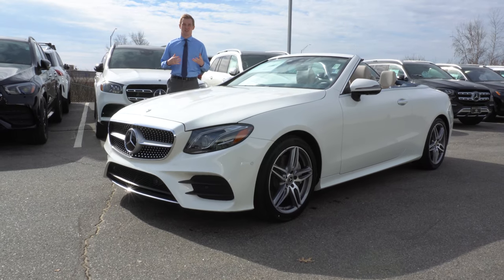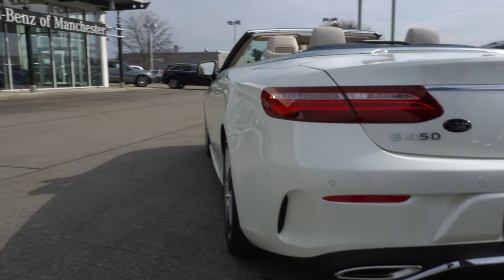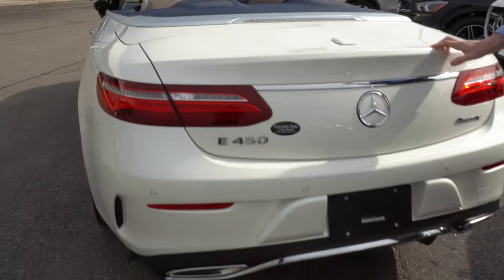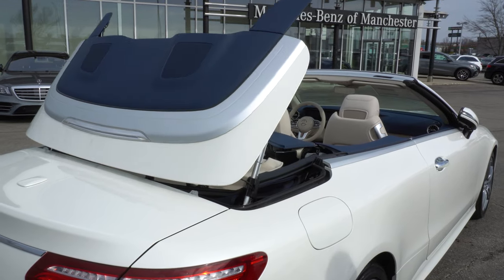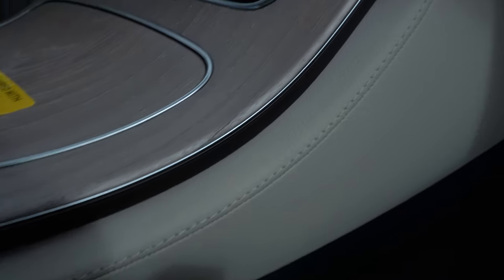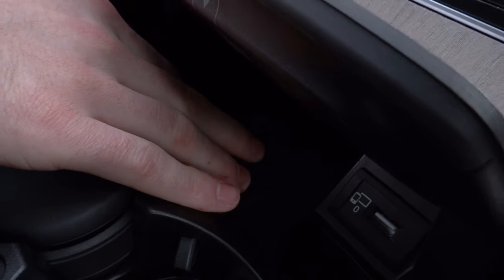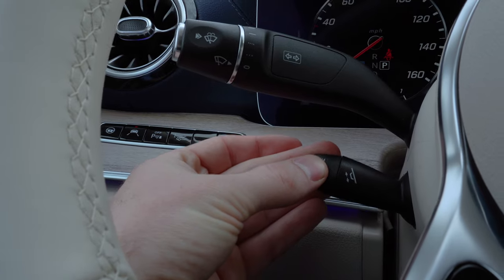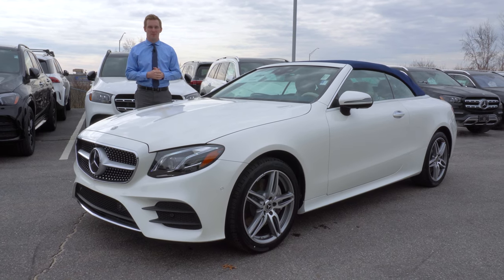NEW 2020 Mercedes-Benz E 450 Cabriolet Convertible tour with Austin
Blue Top, Yacht Blue interior, designo Diamond White metallic Paint, Air Suspension, Soft Close Doors and more!